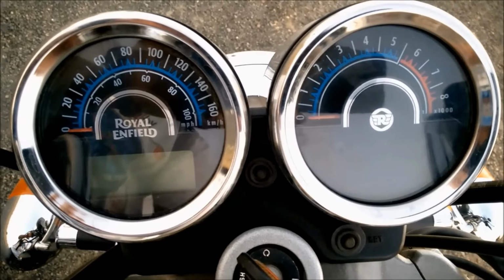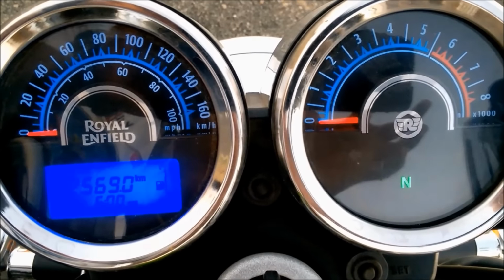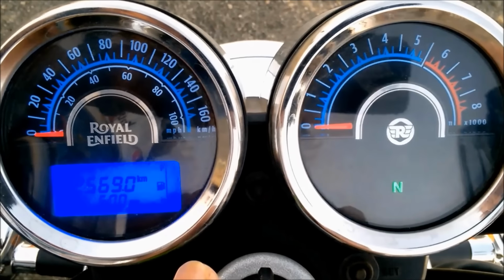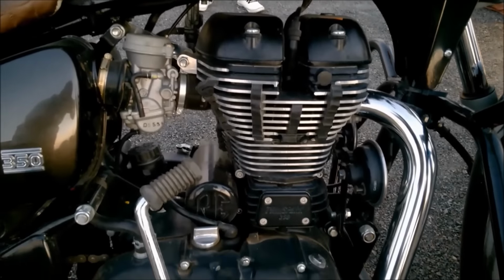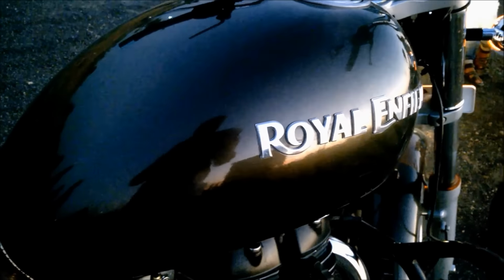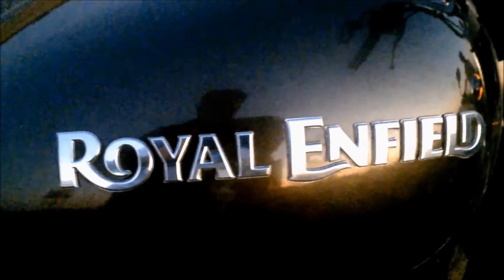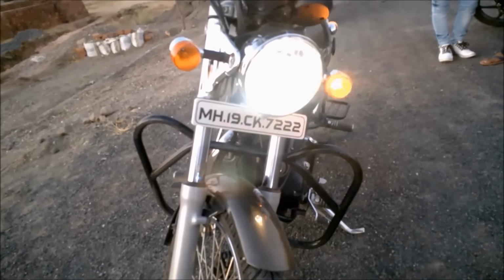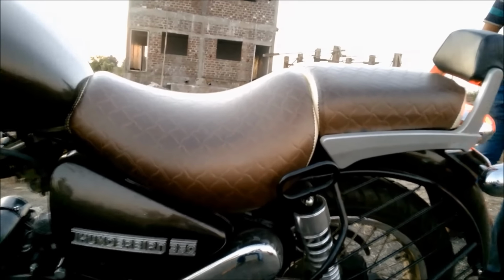Royal Enfield-Thunderbird 350 / MotoShastra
Recently changed Channel Name So the Intro is from a different Name

*Action Camera I Use

*Best DSLR Under 30K

1.Helmets UNDER 1000rs-
*Studds Professional

*Vega Cliff

*Studds Ninja Flip-up

*Steelbird Adonis

*Studds Chrome

2.Gloves-
*Pro Biker Full

*Scoyco Mc 10

*Studds SMG 4

*Vega MCS-29

3.Best Smartphones-
*Nokia 6

*Nokia 8

*Redmi 4 32 GB

*Moto G5s Plus

*OnePlus 5

*Moto G5s

*Samsung Galaxy J7 Prime

4.Best Headphones UNDER 1000rs-
*BoAt BassHeads 225

*JBL C100SI

*Philips Bass+SHE4305

*Sennheiser CX 180

*Sony MDR-EX150AP

*Tagg Soundgear 150

*Creative EP-630

*1MORE Piston

*Sony MDR-ZX110A On-Ear Headphones

5.Hard Drive-
*WD Elements 1TB Portable

*Seagate Backup 1TB

*ADATA HV620S 1TB

*Transcend StoreJet 25M3 1TB

*Sony HD-SL1

*Lenovo F309

6.Power Bank-
*Mi 20000Mah

*Syska pro 20000Mah

*Ambrane 13000Mah

*Intex 11000Mah

*Mivi 10000Mah

7.16GB Pendrive UNDER 500rs-
*SanDisk Cruzer Blade

*Sony Microvault

*SanDisk Dual OTG

*Kingston DataTraveler

*HP v215b